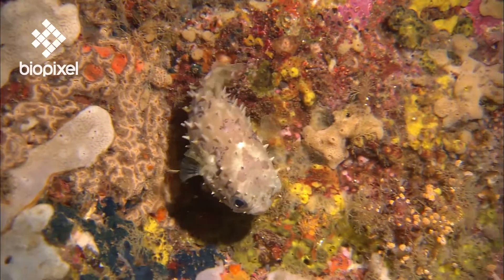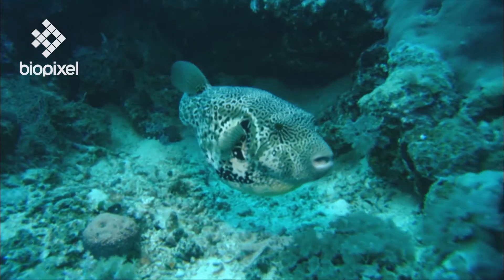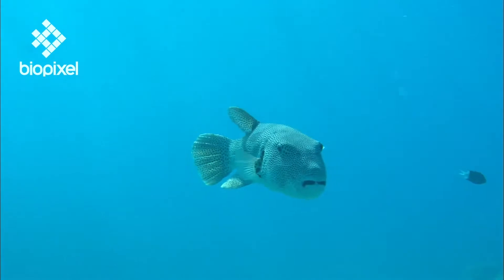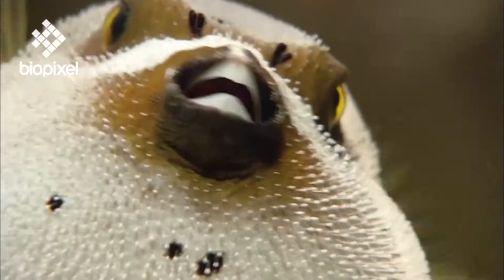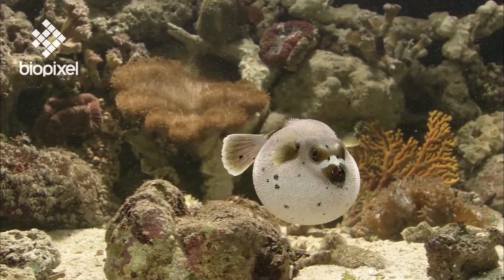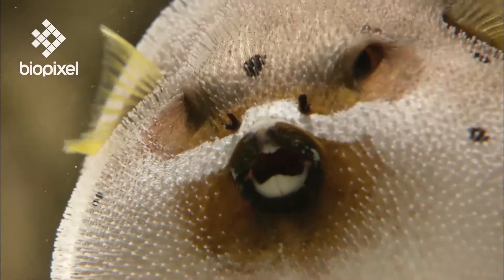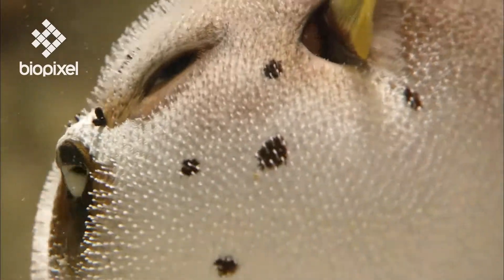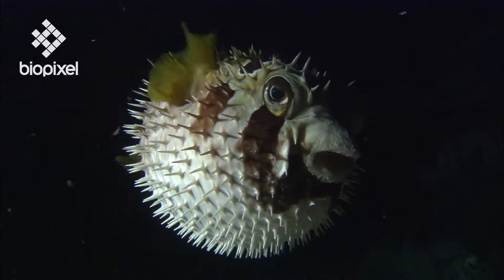Oceanpedia Critter finder Fish Pufferfish